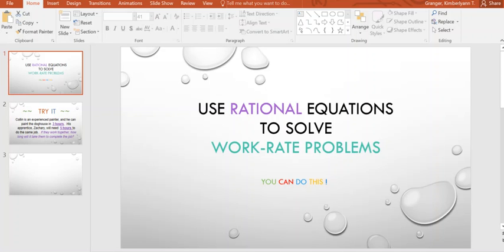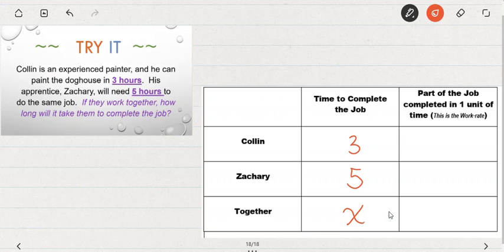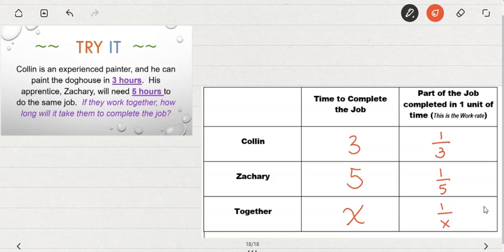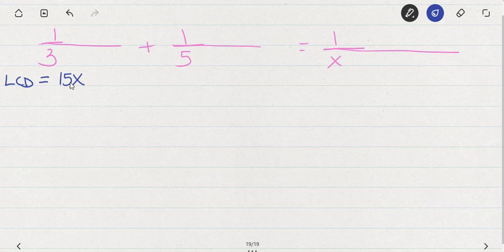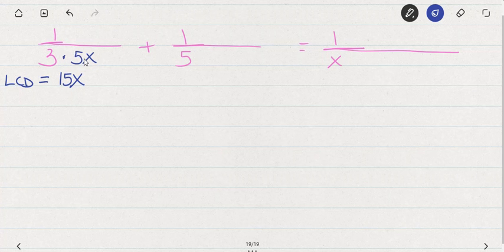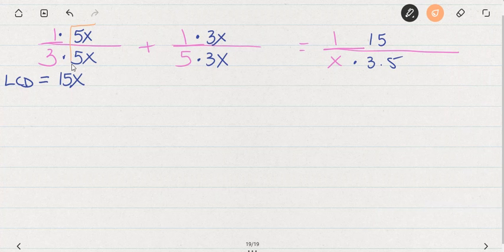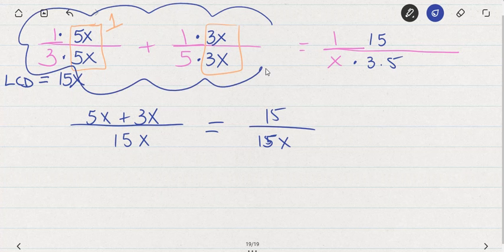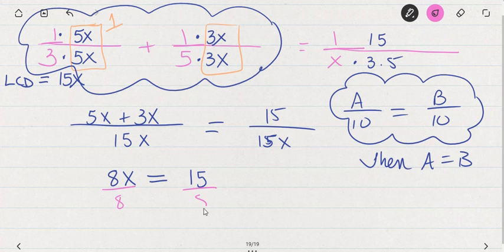MTH 140: Work-Rate Problems (an application of rational equations)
When two workers, machines, or pipes are "working together", we can use this process to solve various problems.